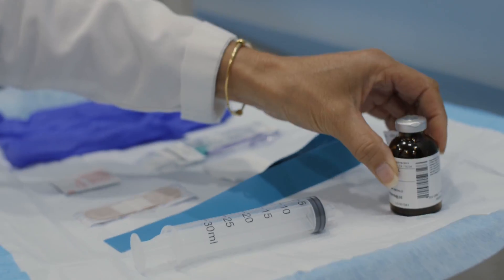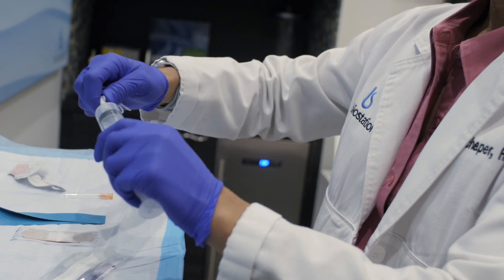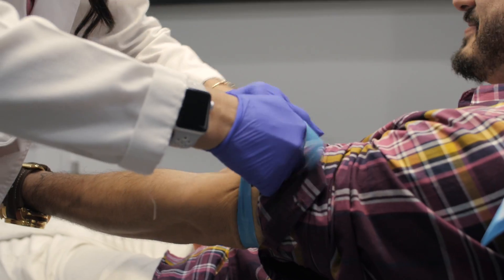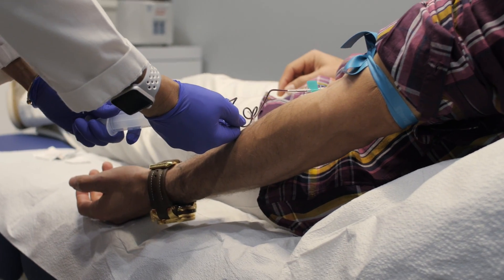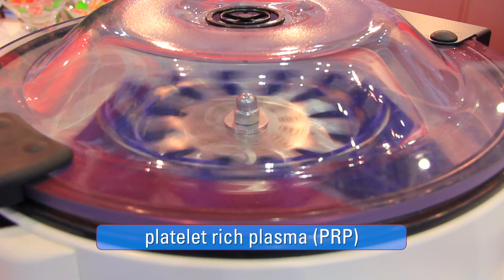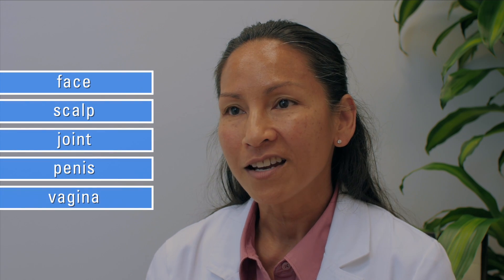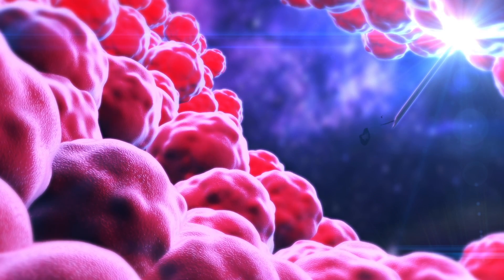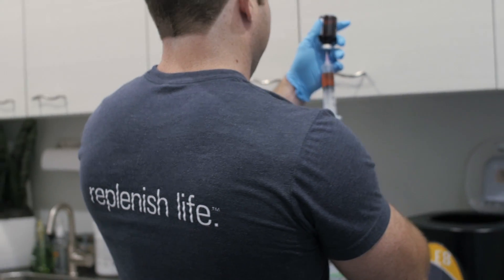platelet rich plasma (PRP) regenerative anti-aging therapy at the biostation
PRP (Platelet Rich Plasma) is an advanced treatment used to help repair damaged or depleted tissues in your body.  This non-surgical, 100% natural procedure can give you a more youthful appearance and help rejuvenate your body…without the cost and pain of surgery.